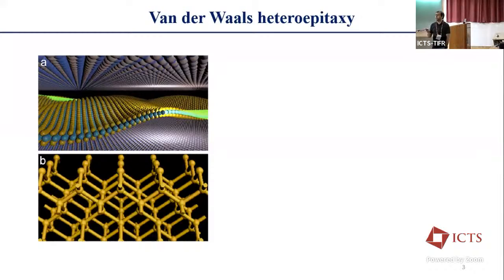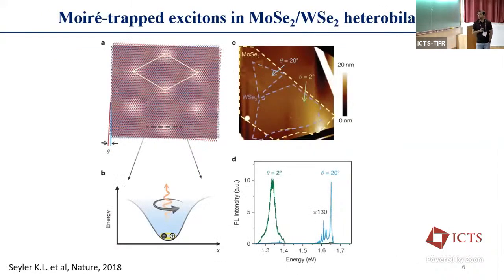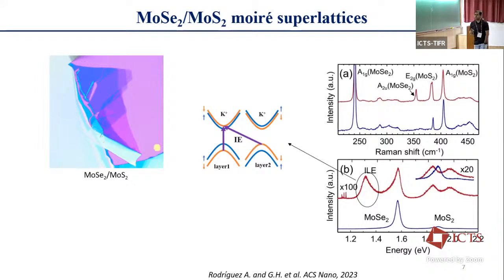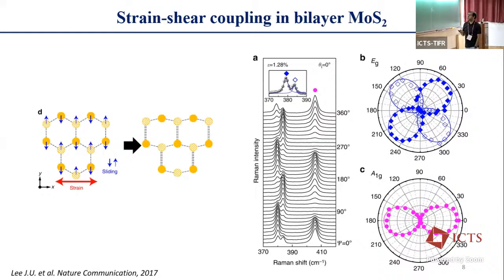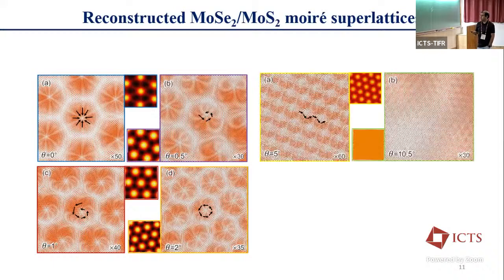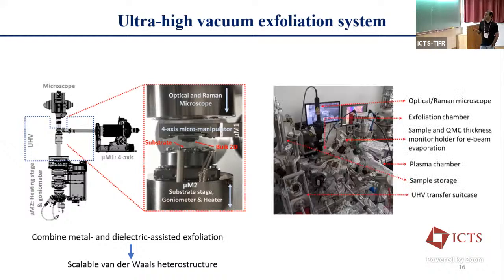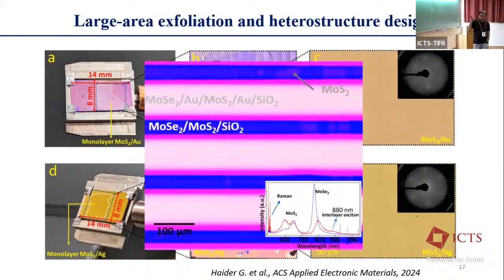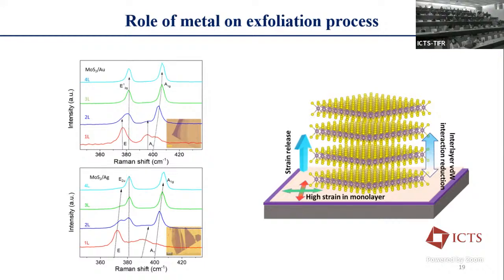Addressing Individual Layers in Artificial 2D Heterostructures by Golam Haider